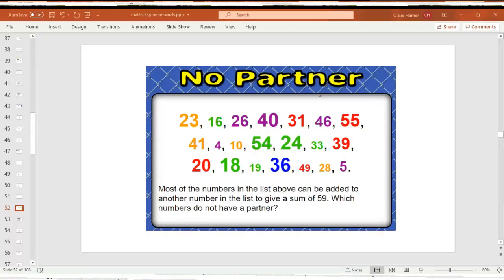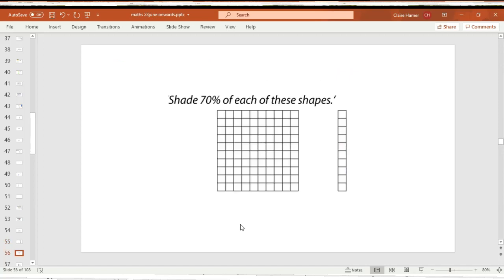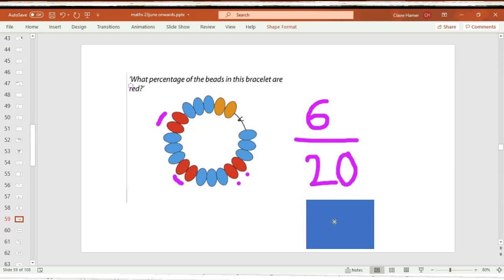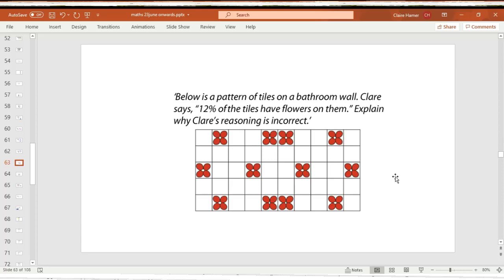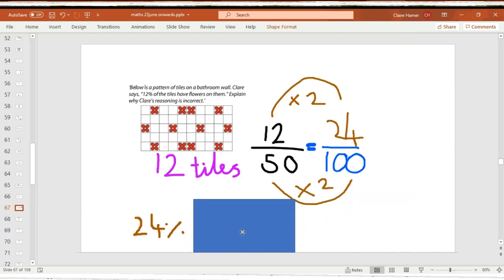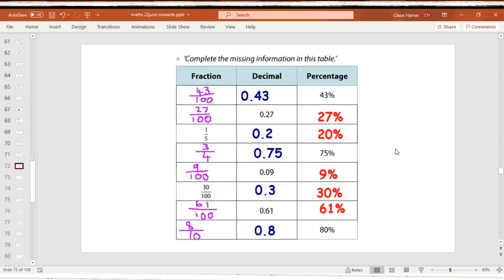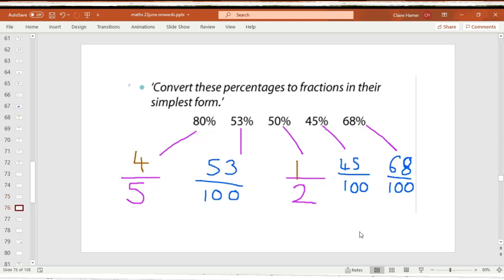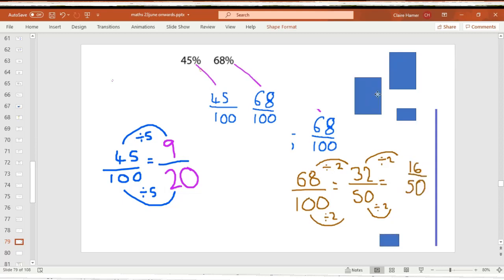Maths 29 06